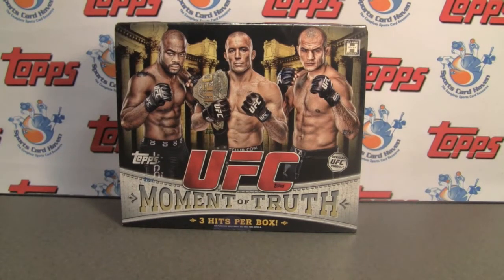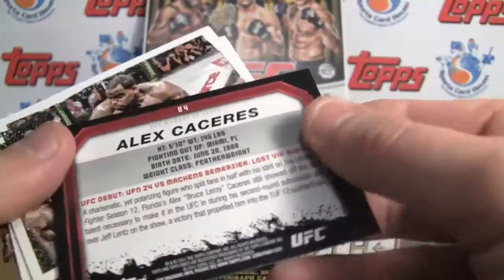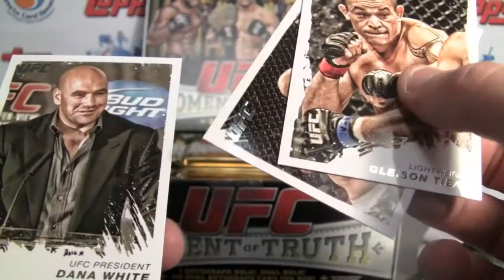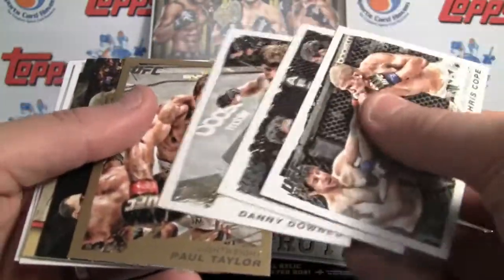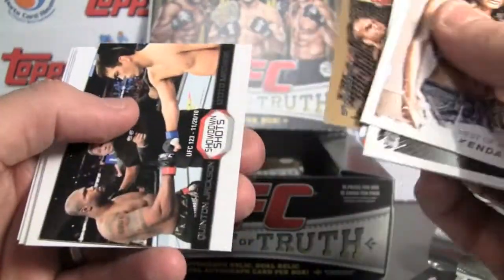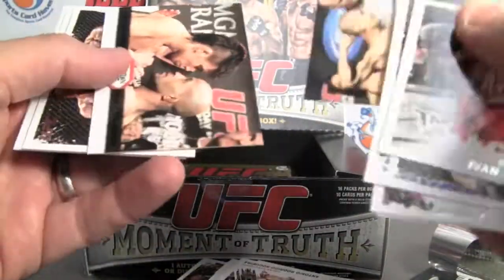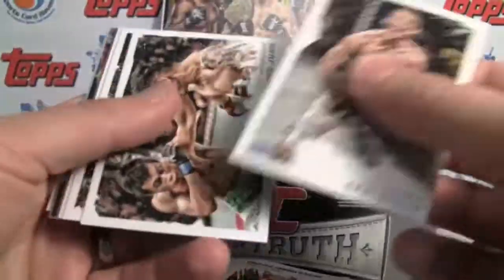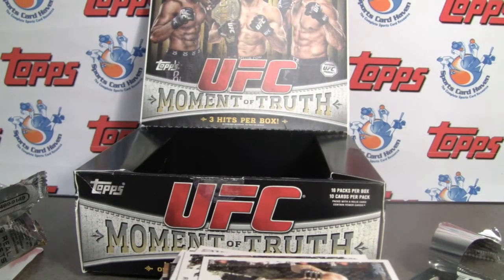Sportscardhaven Reviews: 2011 Topps Moment of Truth UFC